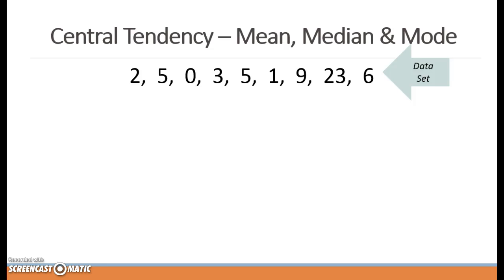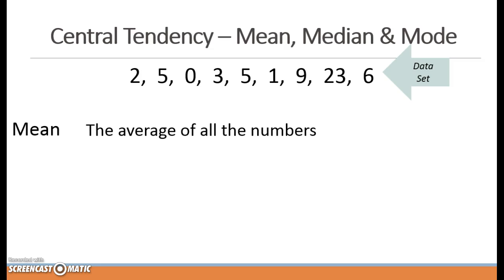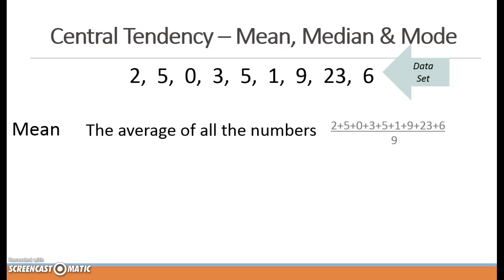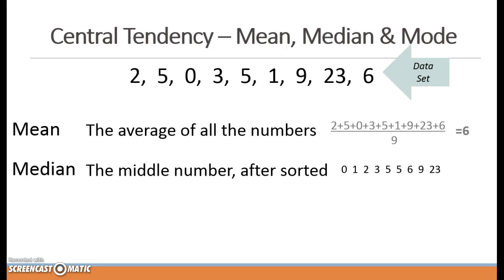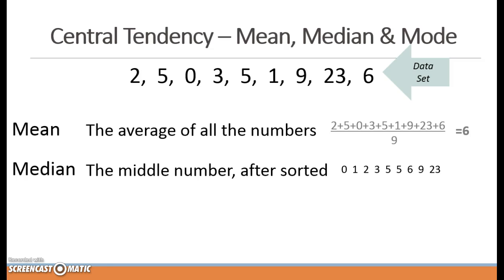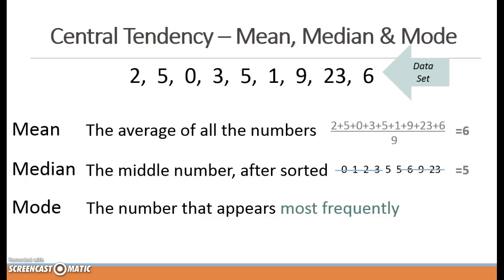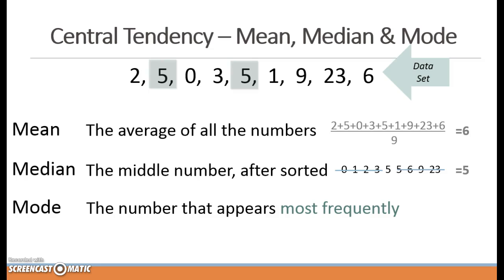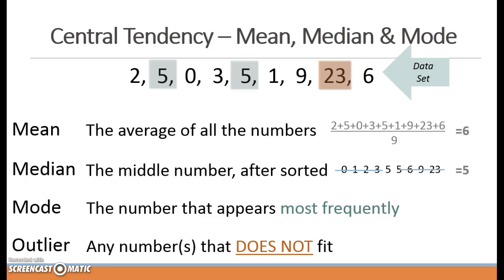Central Tendency Definitions